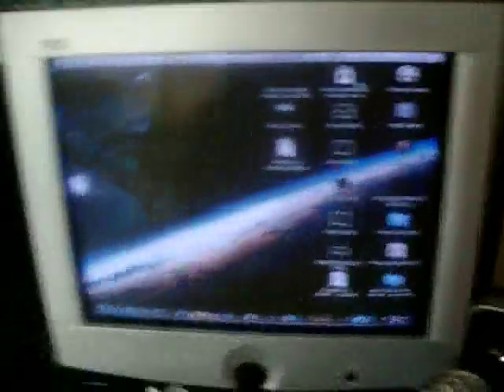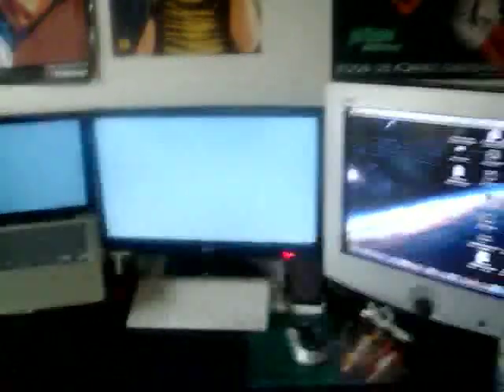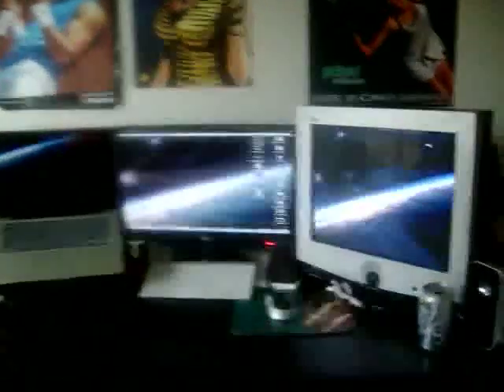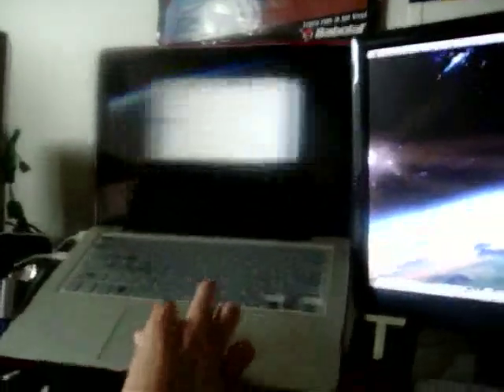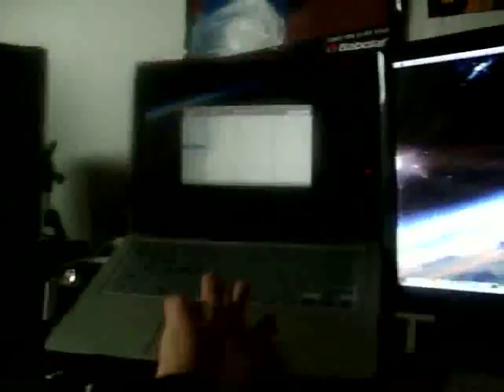how to add a third screen to mac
what this does is convert vga to usb with its video card in the device and allows you to add a projector, lcd and crt to this adapter and plug it into a 2.0 usb port and there you you go you have got another screen and you can hook up to 6 of this into a computer.